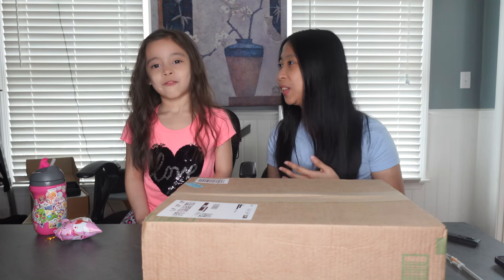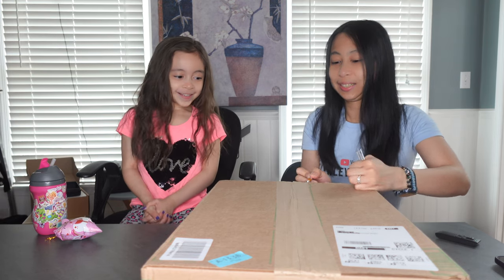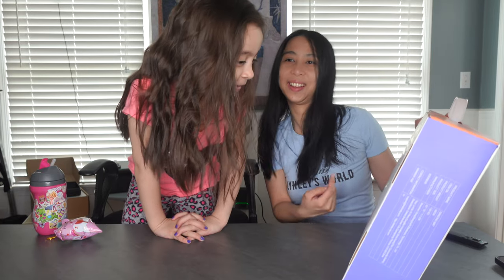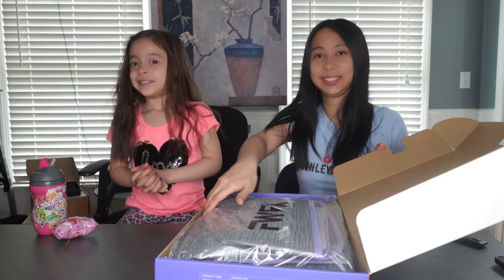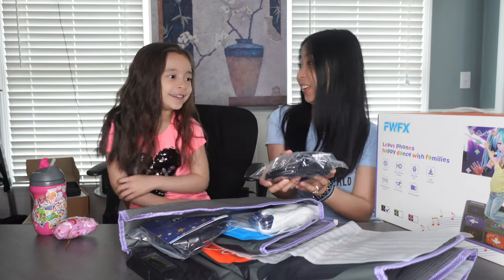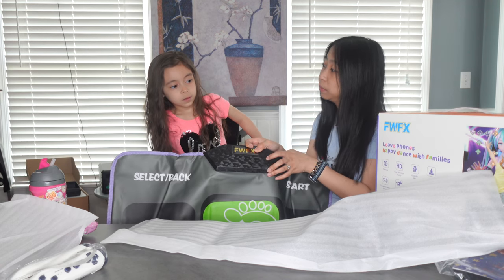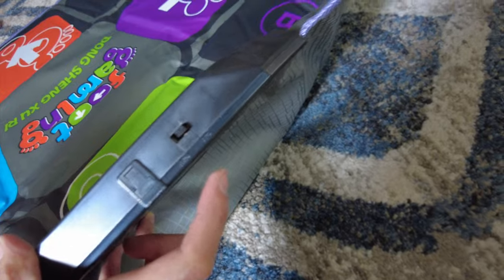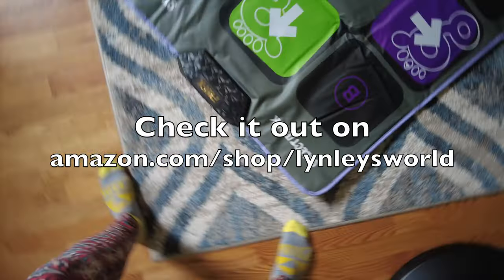FWFX Dance Mat w/ 72 Wireless Games, Exercise for Kids & Adults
This has 72 wireless interactive games! Unboxing & setting up this FWFX Kids Dance Mat Toys - Wireless Music Electronic Dance Mats for Kids and Adults - Exercise Dance Pad Game for TV, Birthday Gifts for 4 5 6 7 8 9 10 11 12+ Year Old Boys & Girls.

0:00 Intro
1:20 Unboxing
3:07 Setup
7:35 Features

🌟 LIGHTING 🌟
*Neewer 18-inch Ring Light
*12-inch Ring Light

🌟 ADAPTERS 🌟
*GoPro Tripod Mount Adapter
*iPad Tripod Mount Adapter

Nov 09, 2022: 1M Views Milestone